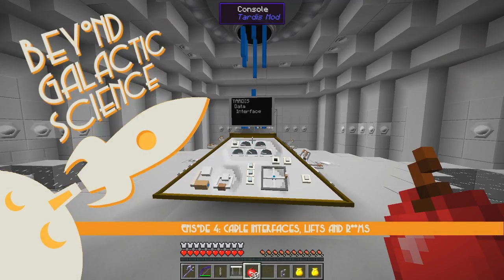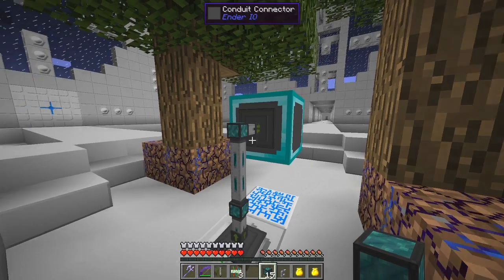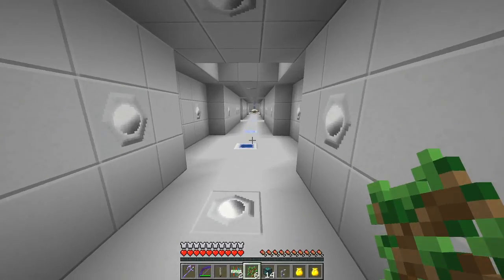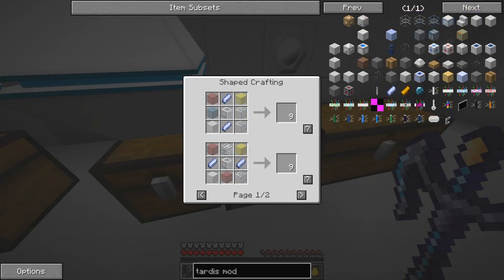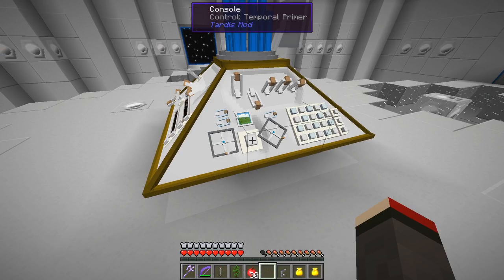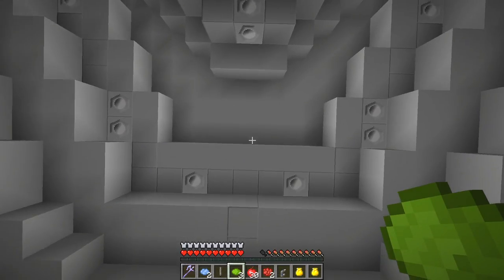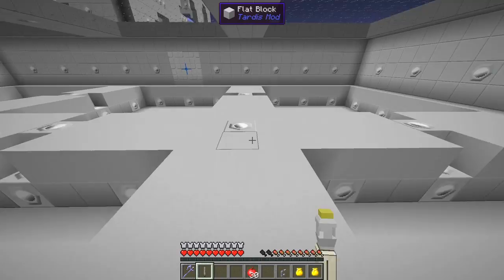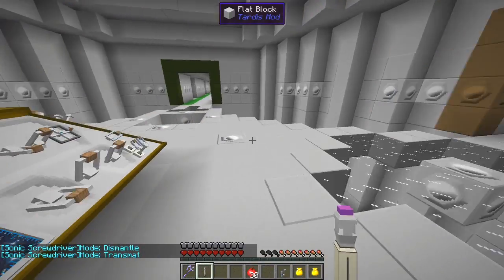Beyond Galactic Science Episode 4 - Cable Interfaces, Lifts and Rooms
This video is the fourth episode of Beyond Galactic Science, a series about what to do after all the quests for Galactic Science have been completed.

In this episode we make some Itemduct Cable Interfaces and attach it to a chest and chopper. We also make a Gravity Lift and place it the big chamber. We dress up the Tardis with some colour. Finally we play with creating some additional rooms, the schemas are added to the [ftbdir]\GalacticScience\minecraft\config\darkmods\TardisMod\schemas directory and can be found here:

source = "${source}"
AudioDub(V, audio)
return last

    sx = 460
    sy = 574
    font="Copasetic NF"
    font_size=28
    fadein_frames = 30
    fadeout_frames = 90
    align = 5
    title_frames = 150

    last++ending

    ConvertToYV12(interlaced=false)
    tweak(bright=10)

BlankClip(width=1280, height=720)

The clips are joined with this script:

# Cable interfaces - itemduct
# Gravity Lift
# Tardis Recaller
# Colouring
# More rooms
Import("D:\dxtory\galacticscience\common.avs")
Import("D:\dxtory\galacticscience\galacticscience-0009.avi.avs")
MakeVideo("Episode 4: Cable interfaces, Lifts and Rooms")